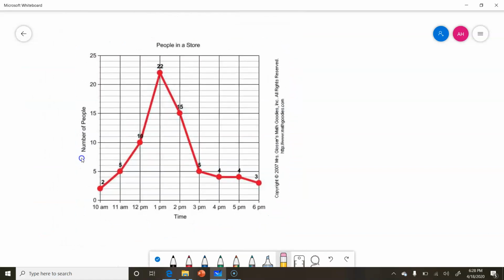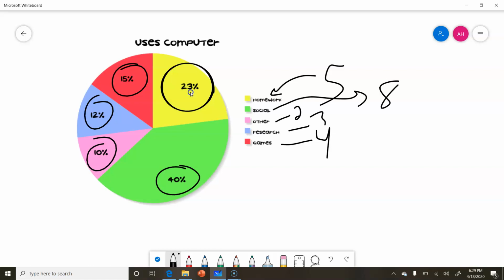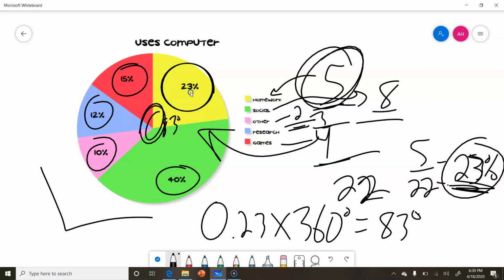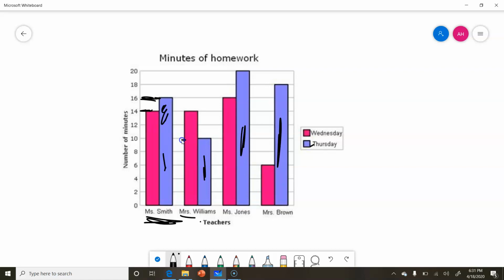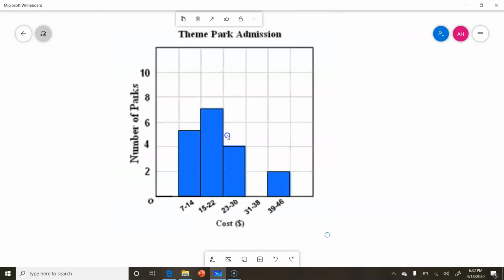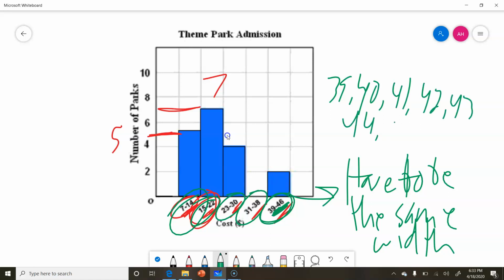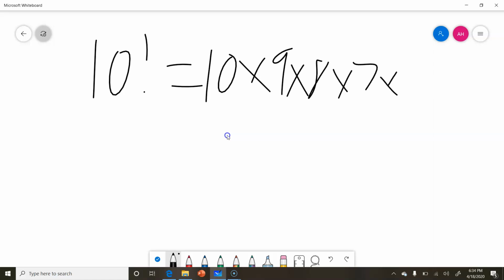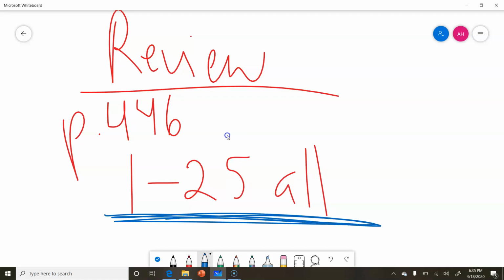Mr. H. 8 Math. 4.20.20 Part II